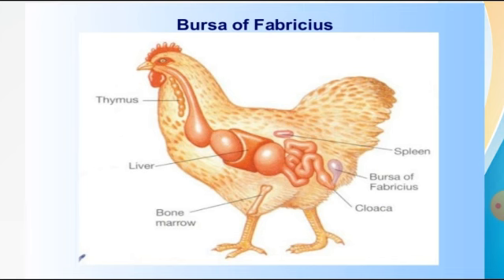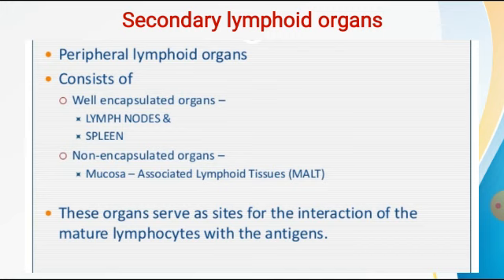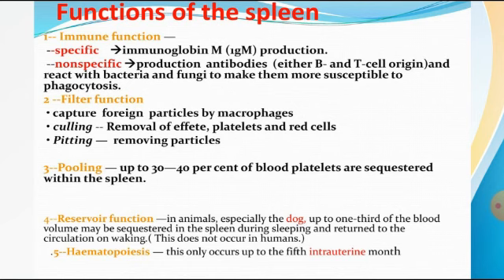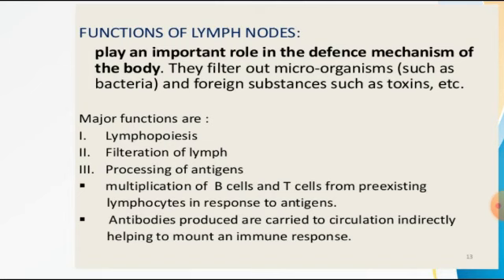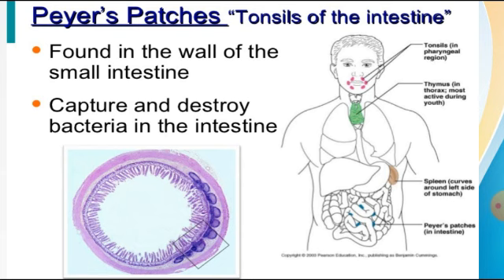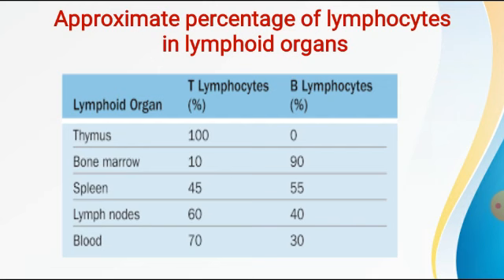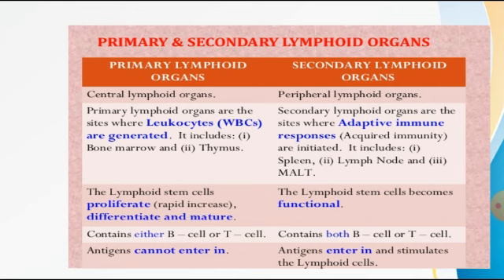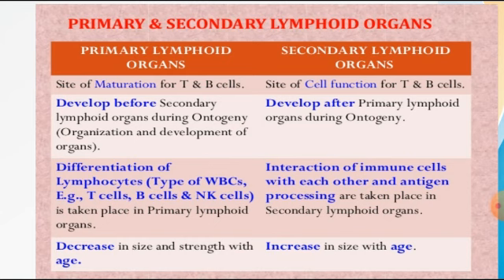Organs of immune system